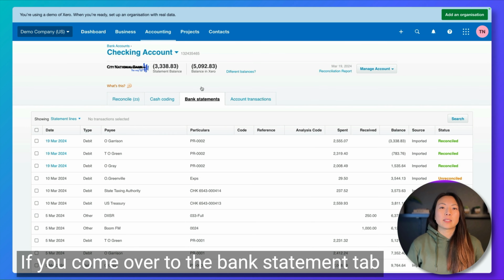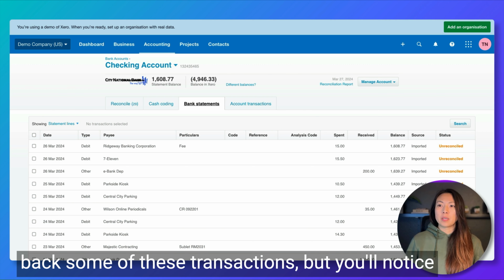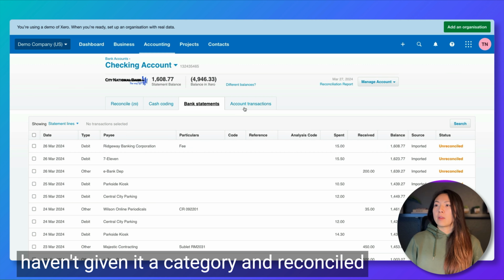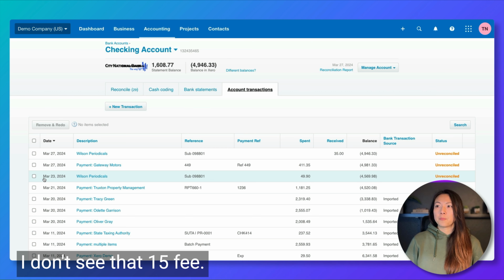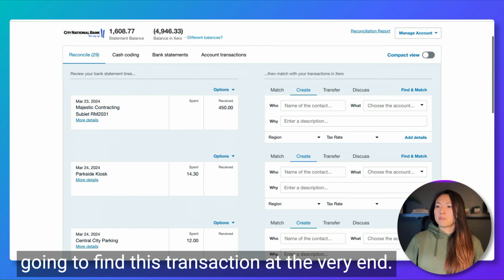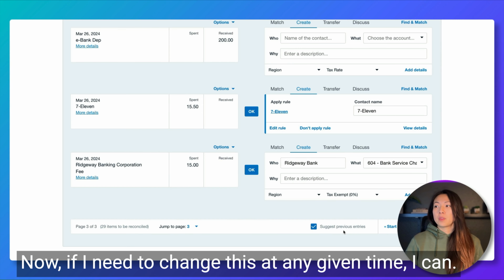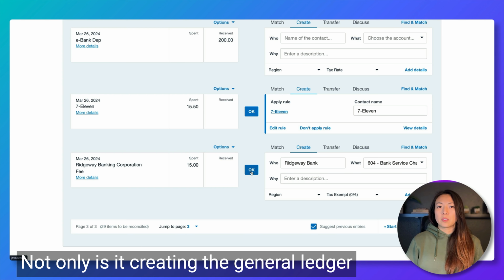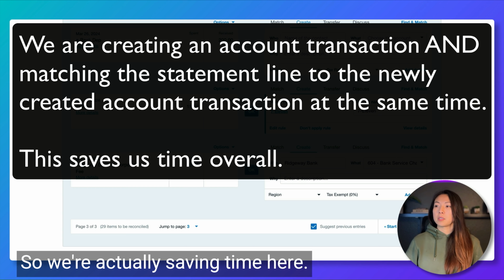Xero Account Transactions Tab Overview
Learn about the transactions tab in Xero and how it works.